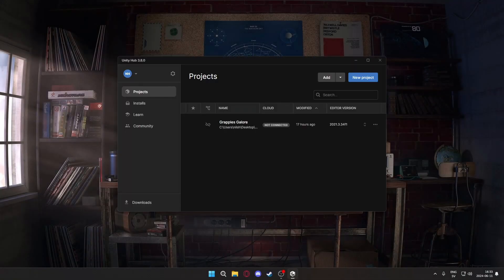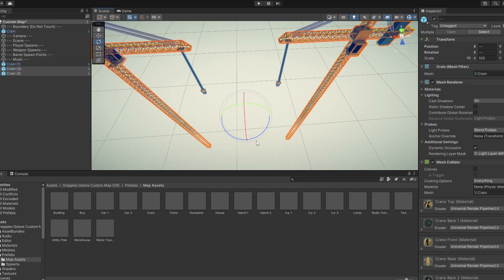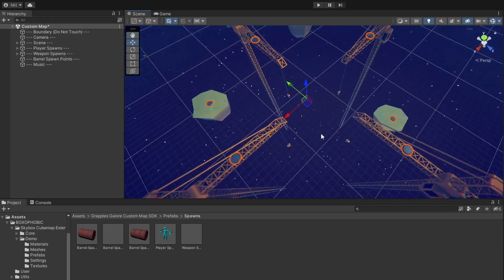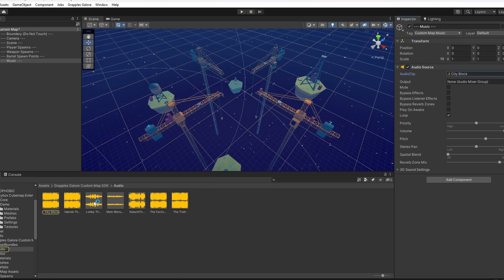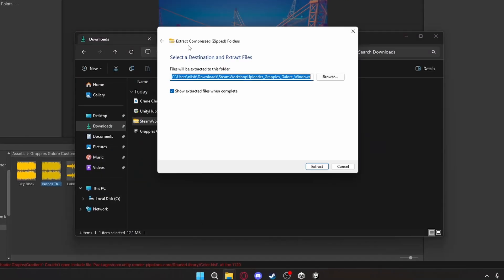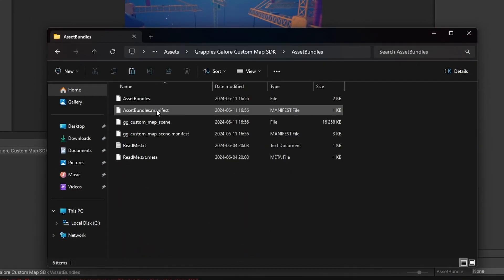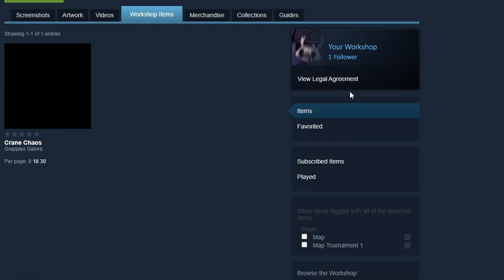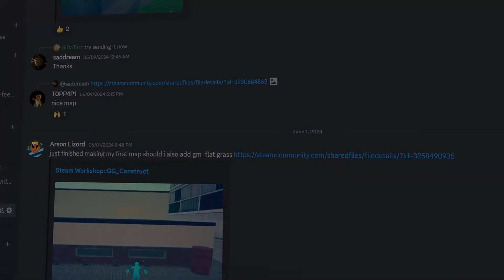How To Make Custom Maps For Grapples Galore In 5 Minutes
Sorry if my voice sounds a little bit nasally, I've been a little sick this past week.